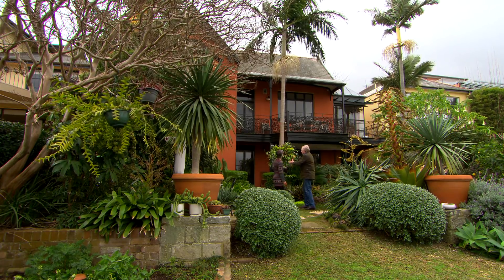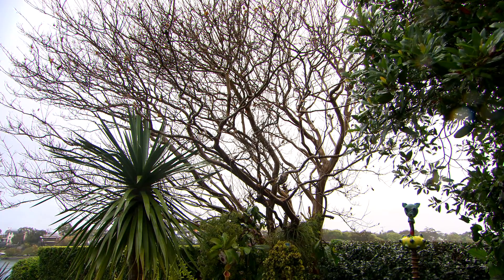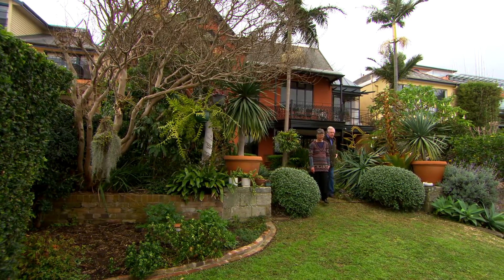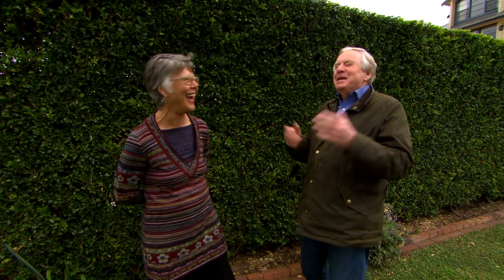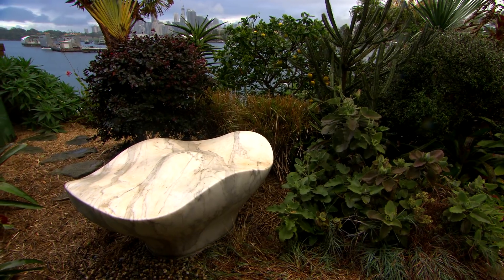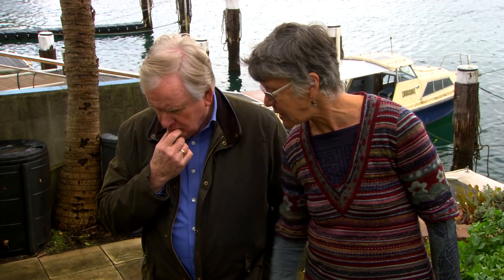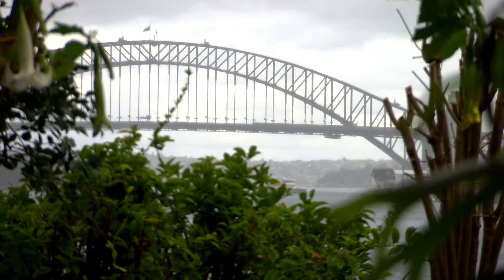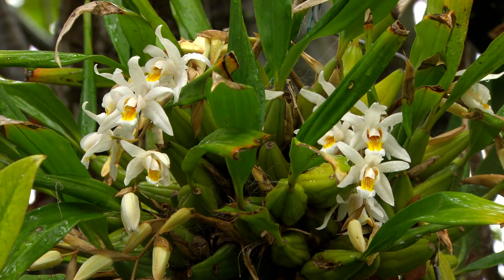This Derelict House Was Turned into a STUNNING Home and Garden | Great Home Ideas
Graham Ross visits a once-derelict Victorian home where the owners have created a new garden from scratch.